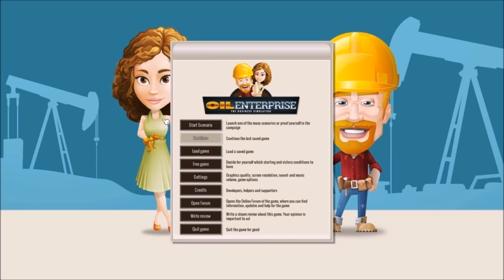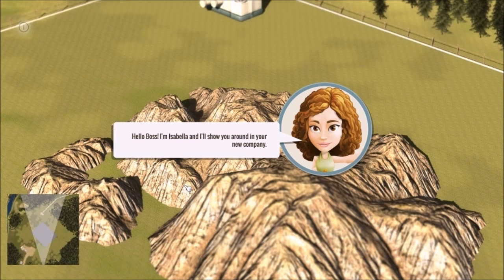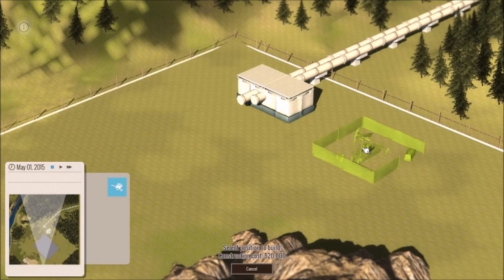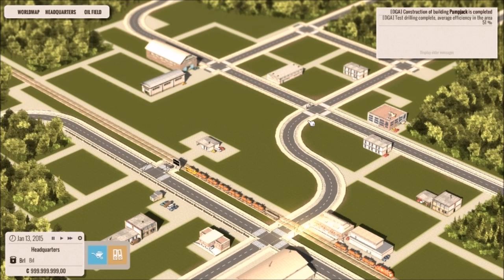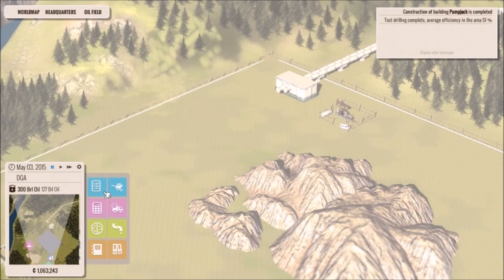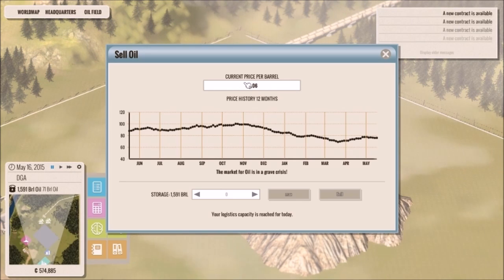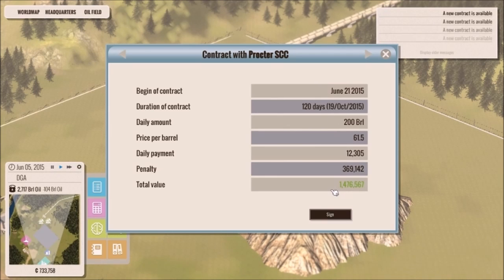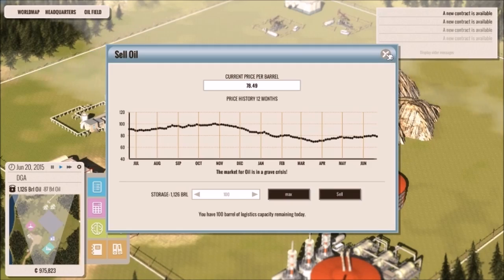DGA Plays: Oil Enterprise (Ep. 1 - Gameplay / Let's Play)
Oil Enterprise Gameplay / Let's Play Video